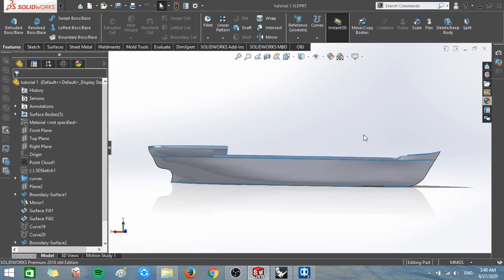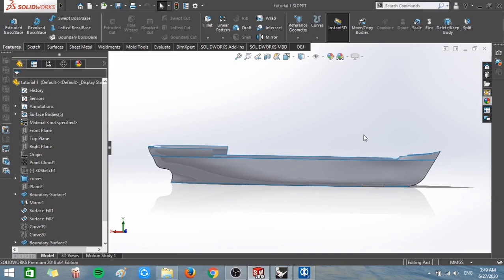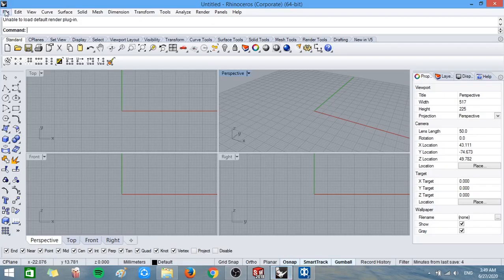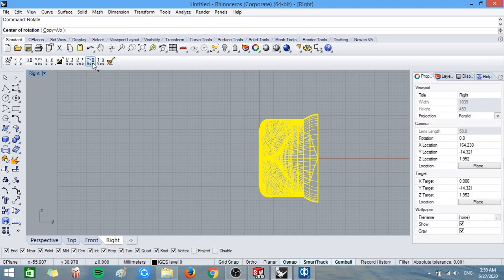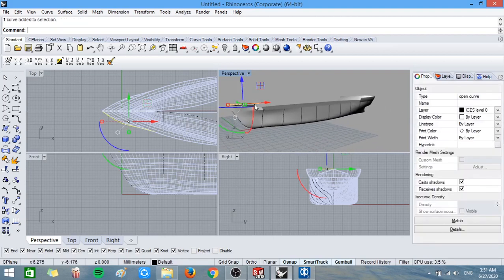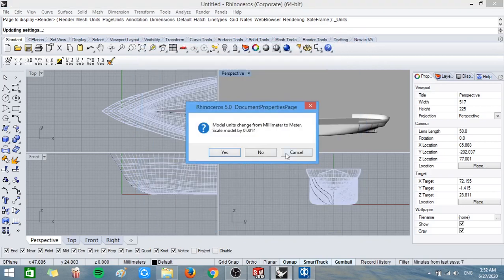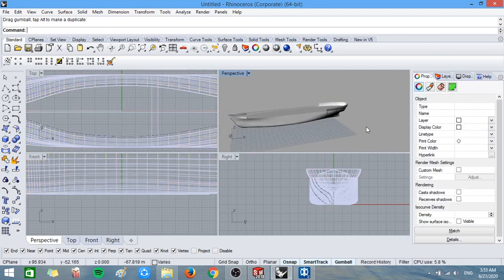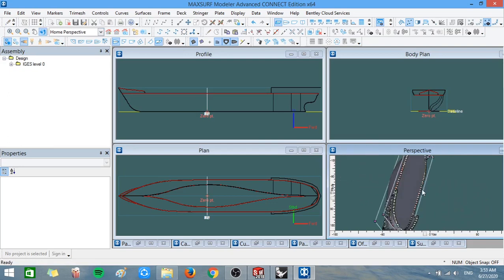How to export from Solidworks to Maxsurf using rhino